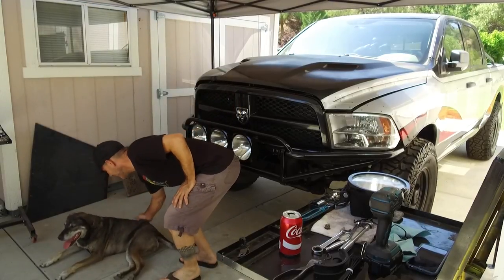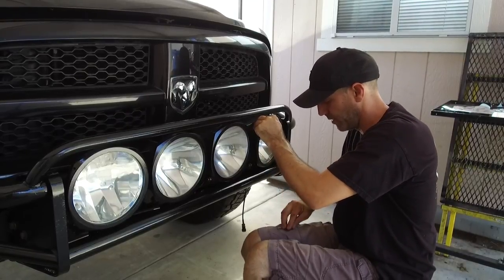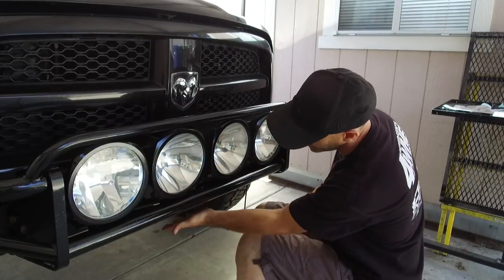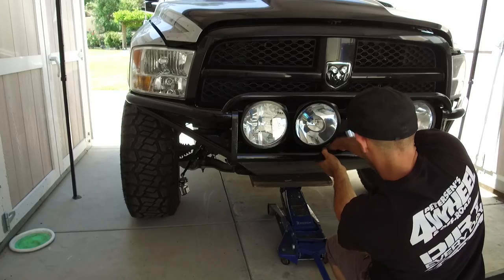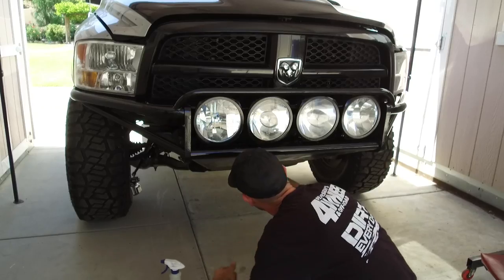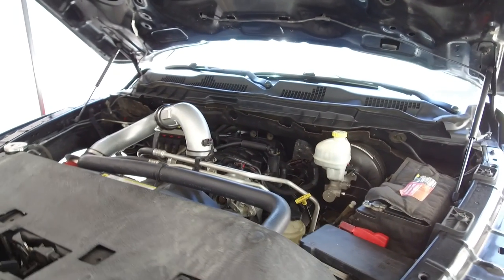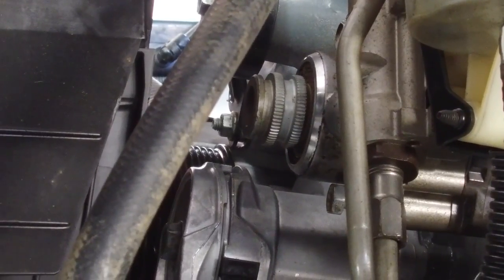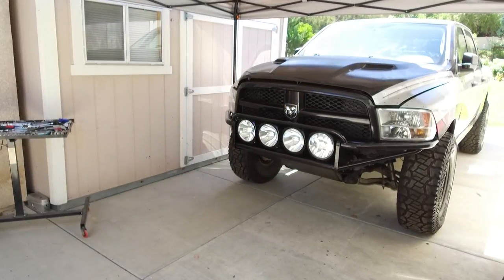Ram 1500 Truck on 37" Tires Project Preview and Pinto the Shop Dog Does Tricks!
Check out the latest on the AWESOME new project vehicle in the AutoEdit garage... the 2009 Dodge Ram 1500 Truck with a 5.7 Hemi V8 engine and 37" tires.
This vehicle was built several years ago for the SEMA Auto Show in Las Vegas by Fred Williams and Frank Aliato for Petersons Four Wheel and Off Road Magazine. It even won the Dodge design award at the show. The truck had a project name of "Black Sheep".
It features a custom front bumper built by Randy Ellis Designs, custom Edelbrock long travel suspension that (barely) fits 37" Dick Cepek Fun Country tires on Mickey Thompson wheels, and has what I think is the perfect stance for a high speed off road truck.
Over the years the truck has been beat on by many magazine editors and has been smashed into rocks, sand dunes and rivers until every single body panel now has dents and scars.  Then, if that wasn't a hard enough life, the truck was handed down to the Motor Trend you tube video production team and then got abused in an entirely different way.
By the time I ended up driving the truck as the production vehicle for the show Dirt Every Day, it wouldn't idle at a stop light, the gas tank had a leak, there was absolutely ZERO oil in the engine, the transmission fluid was black and the interior was even worse!
So I started fixing things here and there and really fell in love with the truck over the two years I worked on that show and got to drive it.  I put about 40,000 miles on it over those two years and only broke it a few times.
Finally, last year as I was towing the double ended Cadillac back from Palm Springs on a 117 degree day and the poor thing over heated bad. From there it caused lifter and cam roller failure and started the chain of malfunctions this era of 5.7 Hemi engines are known for.
So I ordered a Jasper Engines and Transmissions replacement engine for it and made the swap.
Now you are current on the project!